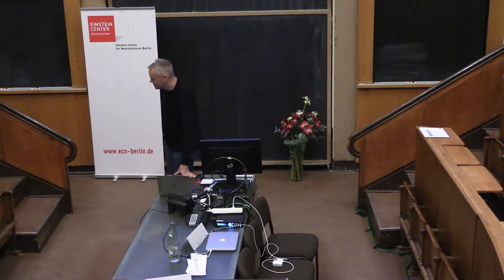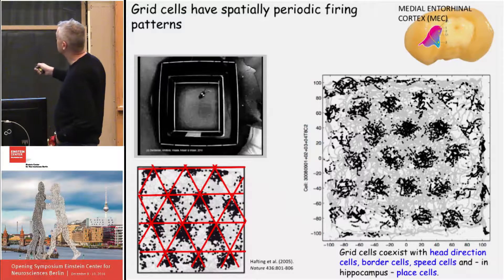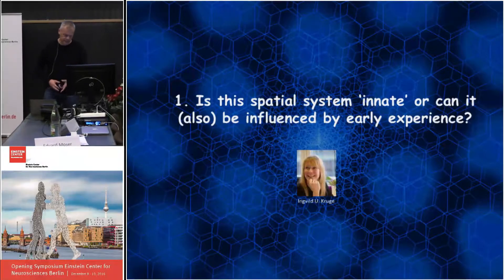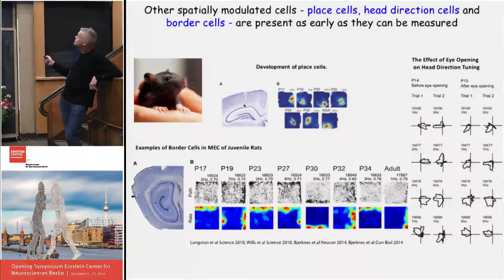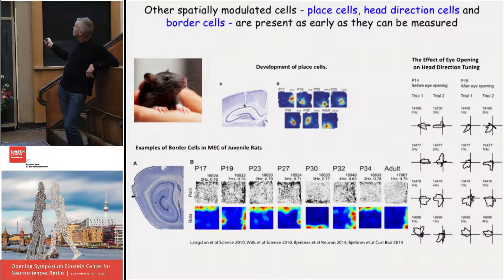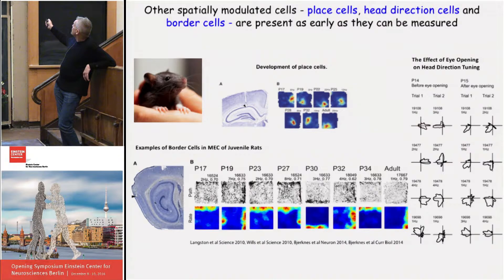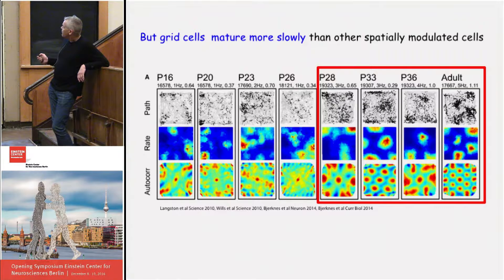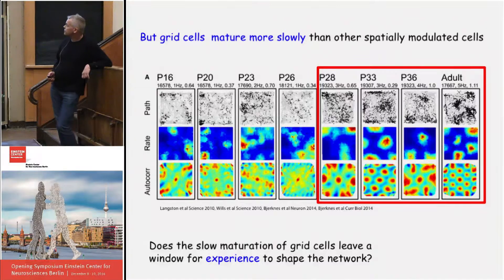Opening Symposium of the ECN Berlin 2016 - Edvard Moser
Development of the enthorhinal-hippocampal space circuit